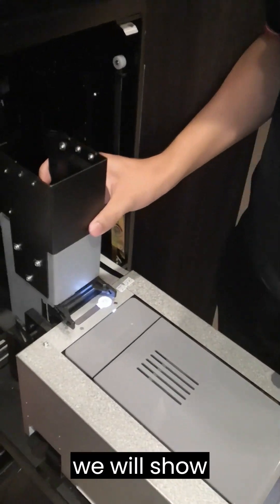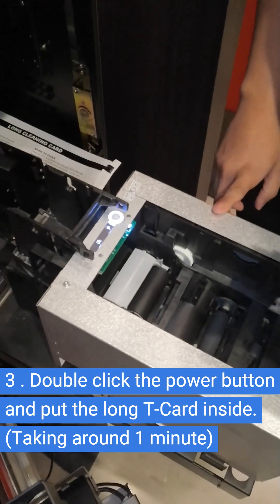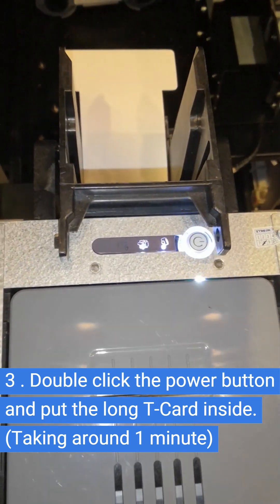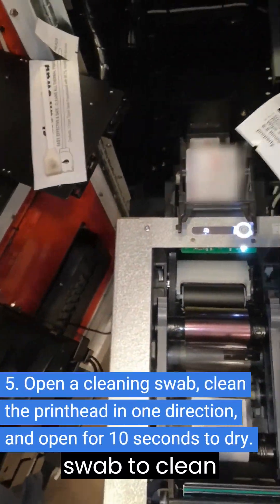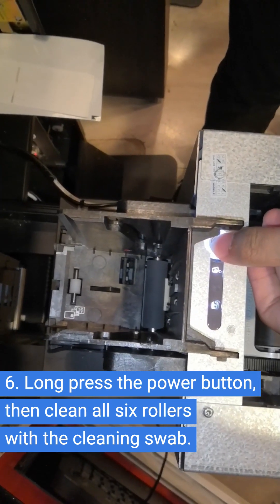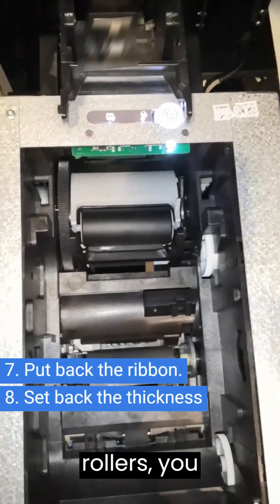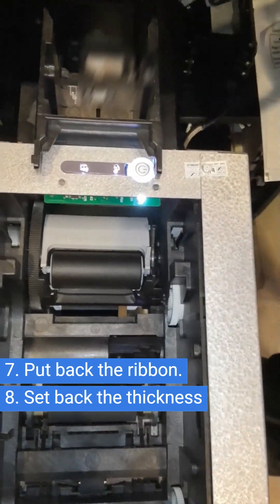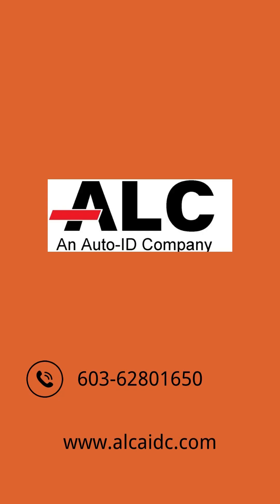Evolis Card Printer Kiosk Printer KC Prime KC200B technical advance cleaning process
Demonstrate the Advanced cleaning process for the Evolis KC200 card printer.